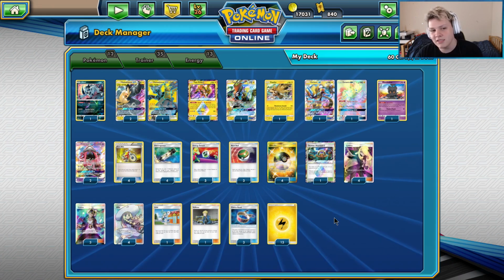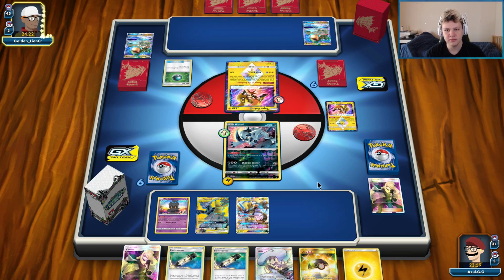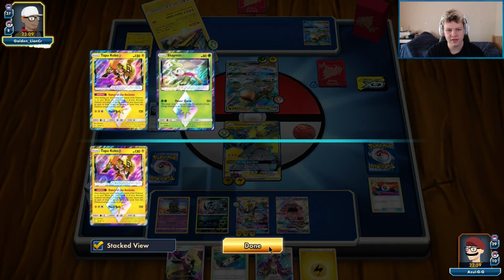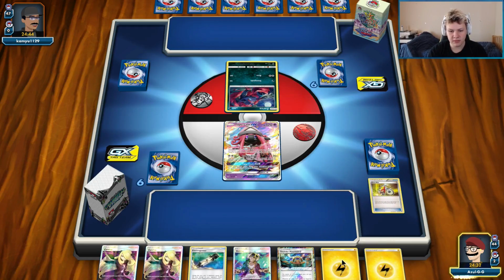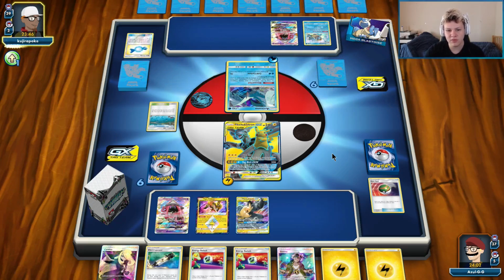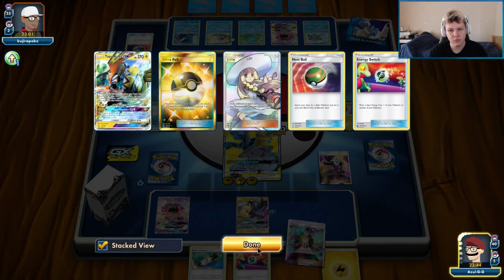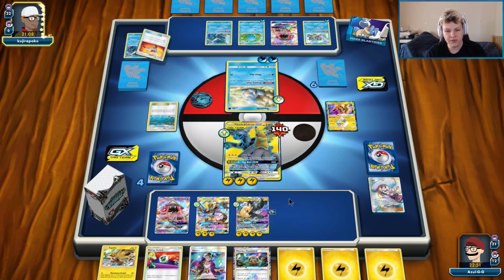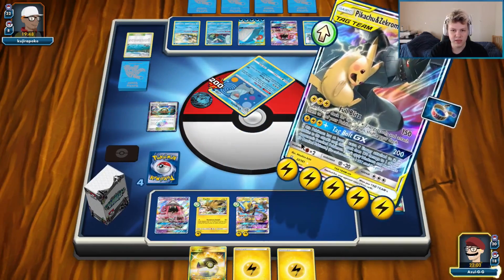By far the best Tag Team deck - Pikachu Zekrom GX